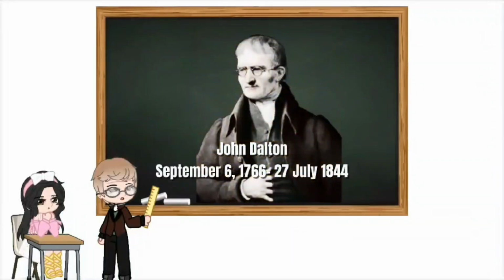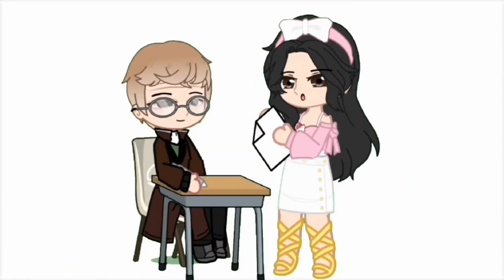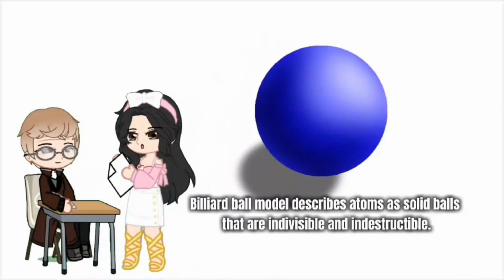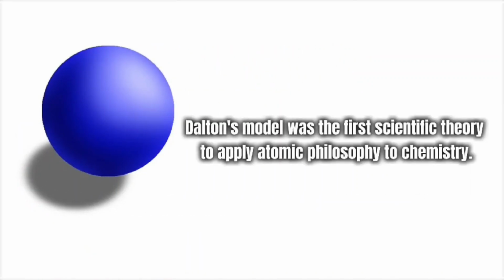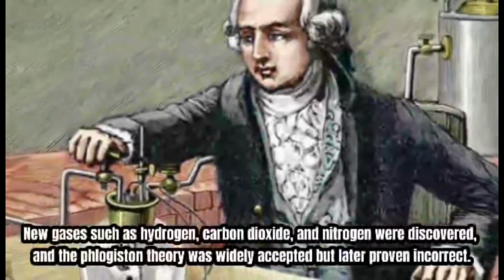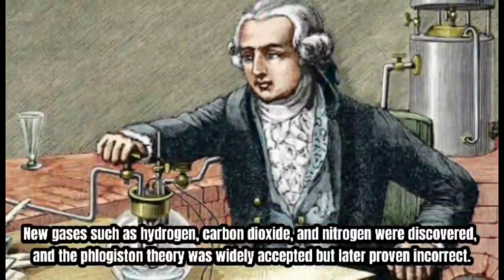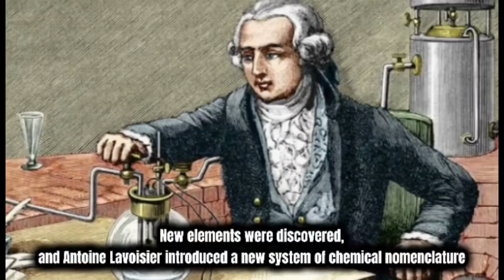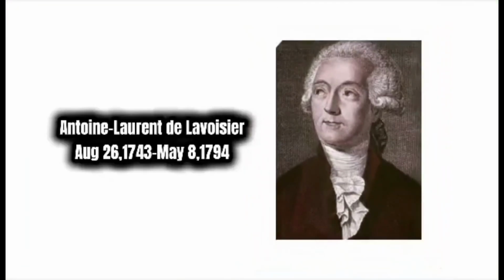"The History of Matter and Atoms: From Ancient Philosophy to Modern Science"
This is a performance task by our subject teacher! Please don't mind my random off content video... Thank you!